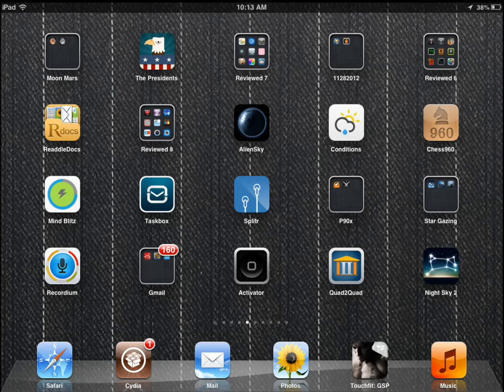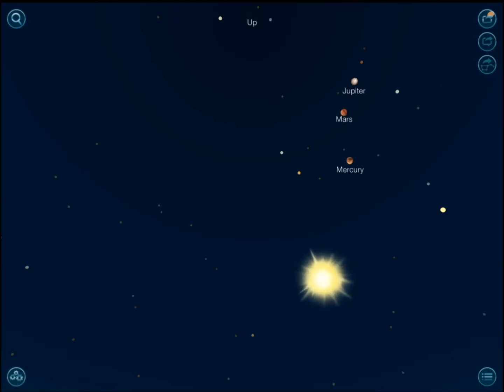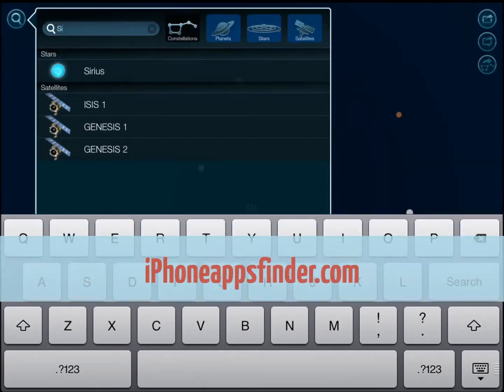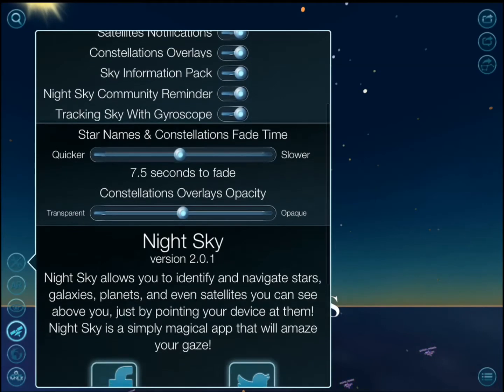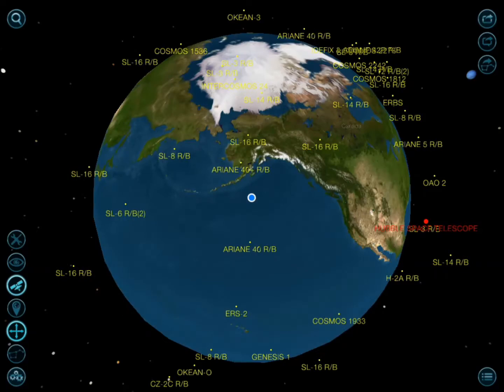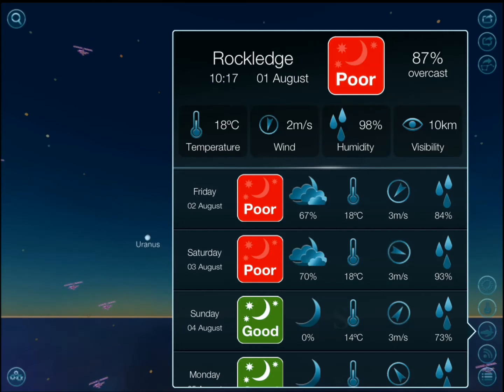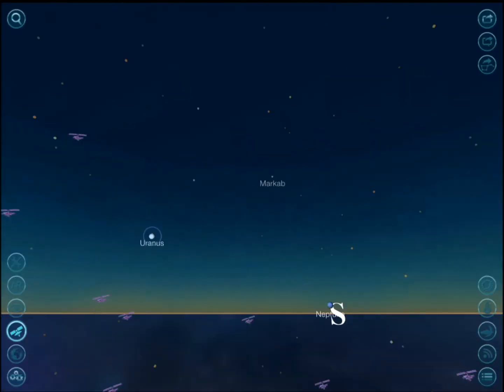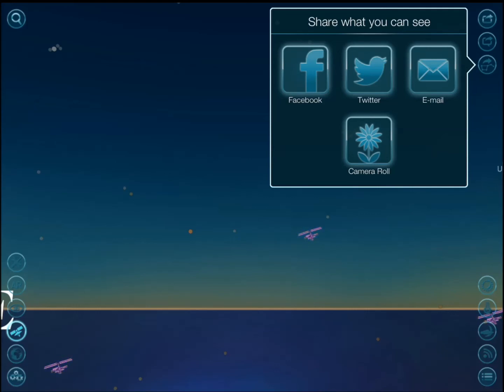Night Sky 2 Review: Beautiful, Fast, Responsive Astronomy App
Night Sky 2 is a beautiful application that provides you with stargazing weather, great graphics, search & locate capability, and many more features.